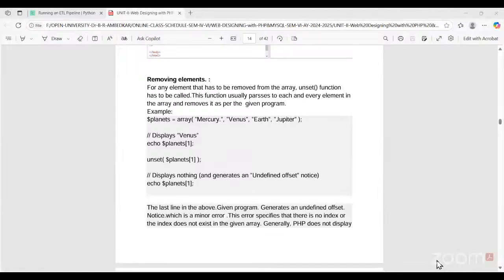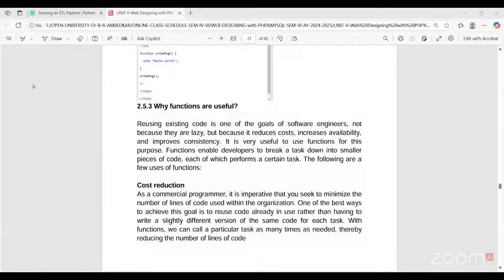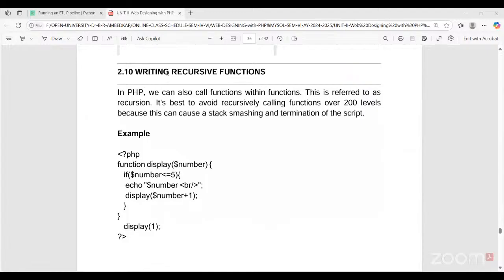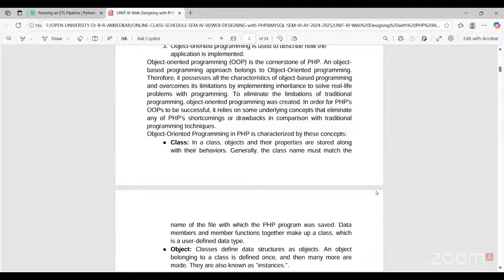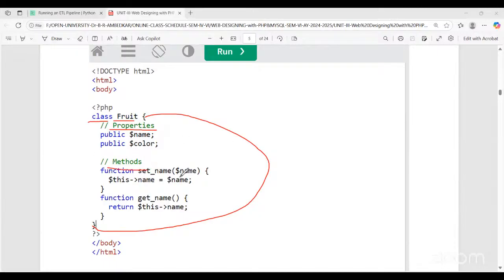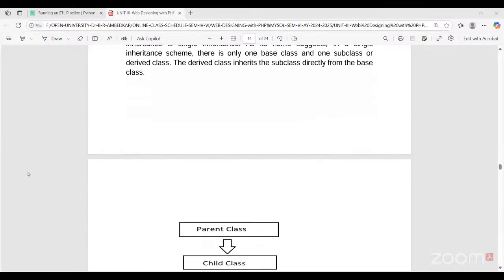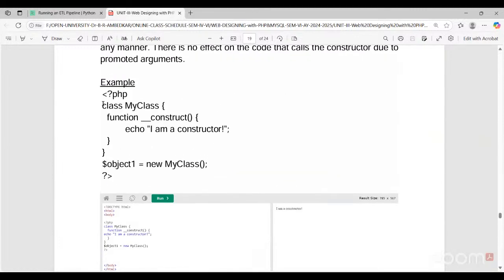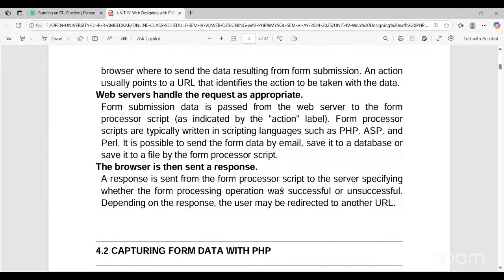UG 6th Sem Computers Elective B (E/M)